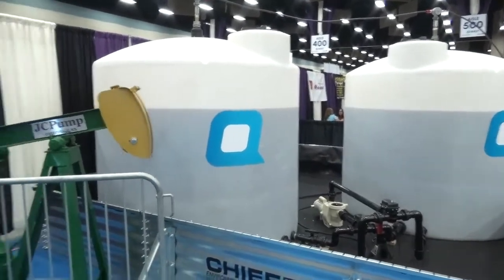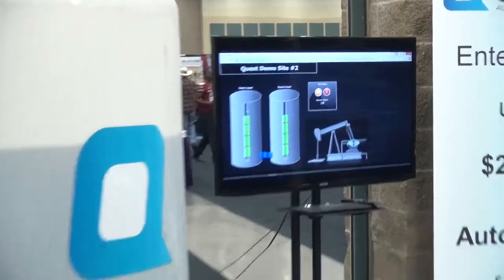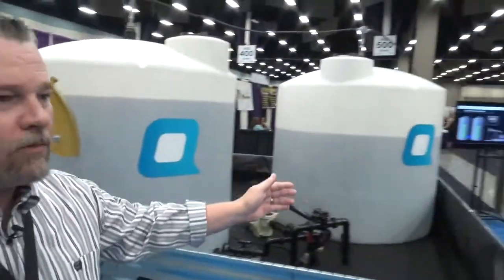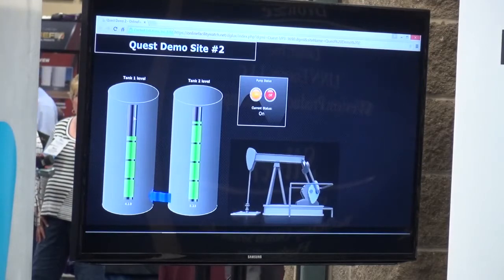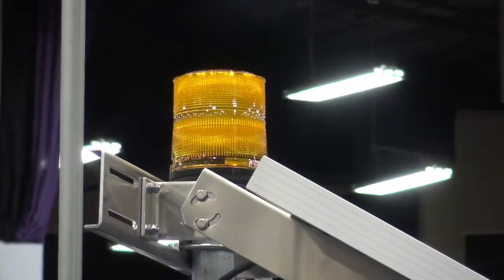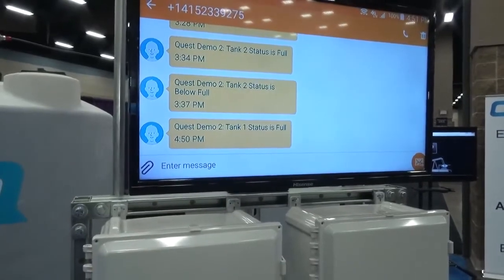Quest Automated Services live presentation | Oil Field Automation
Quest Automated Services is the service leader in on demand and interactive machine-to-machine (M2M), SCADA based oil field automation.

Our goal is to serve our partners with oil field automation solutions that add value and competitiveness to their business model. We provide state of the art products and services that meet or exceed customer expectations and federal regulations. Our solutions reduce cost, increase production, and decrease financial liabilities all while creating a safer working environment.

Oilfield Automation, digital oilfield, oilfield monitoring and oil field monitoring.